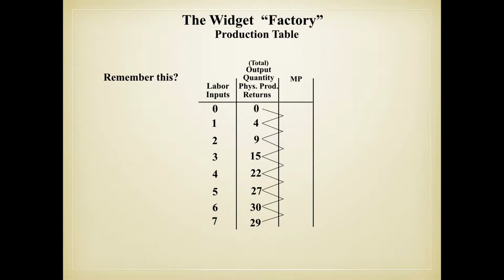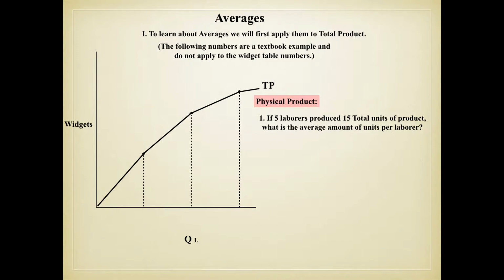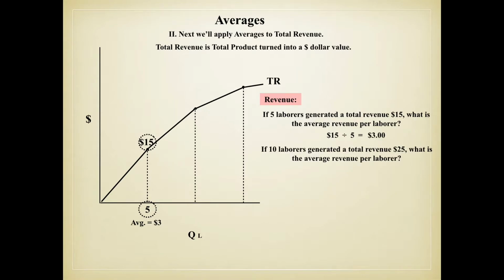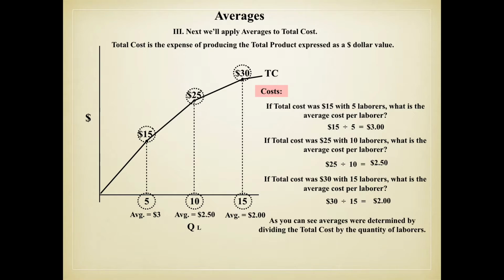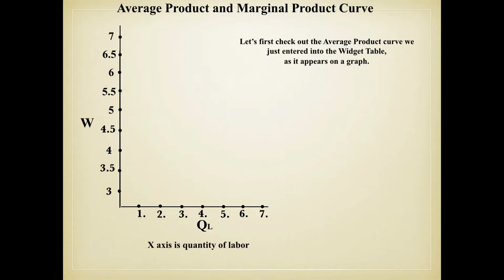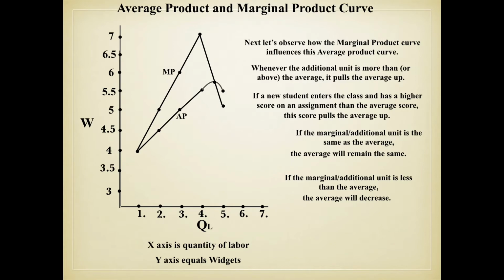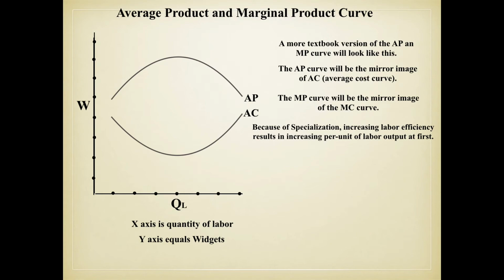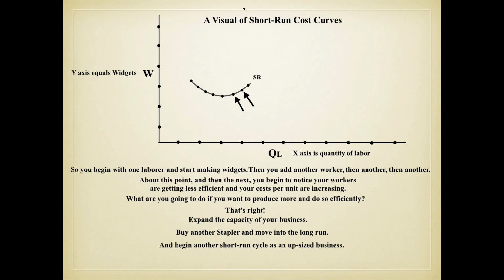The Law of Diminishing Marg Returns - Part 2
Key foundational video lesson in Economics; Diminishing Marginal Returns  -  (for HS honors, AP and college level Econ) regarding costs and the fundamentals of the upward sloping supply curve. Part 2. includes key tables and graphs which apply to the simulation in Part 1.